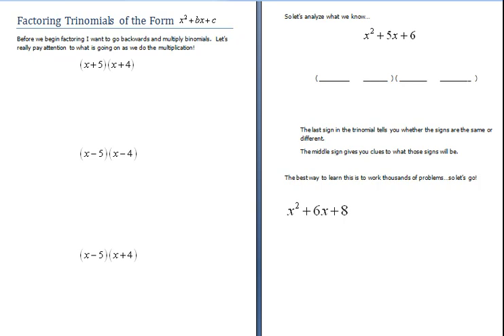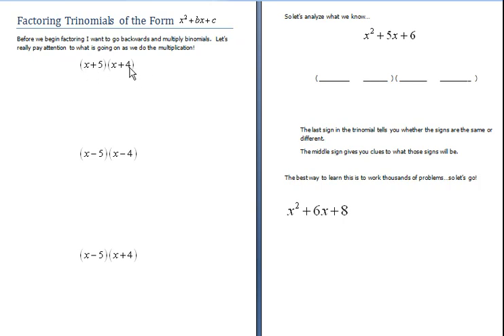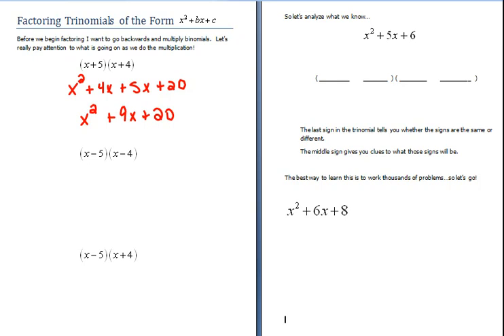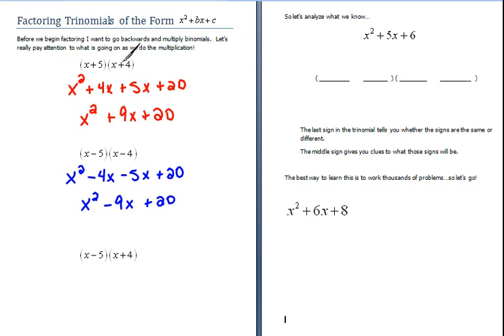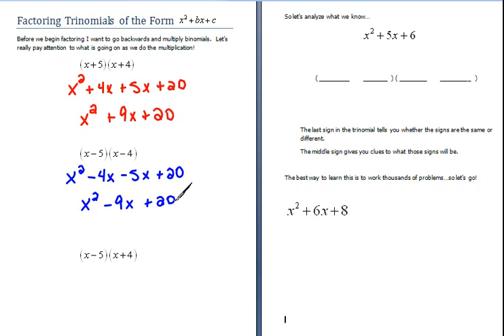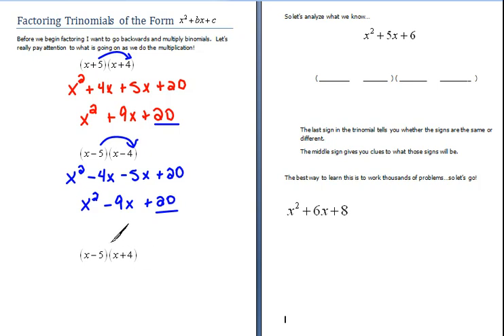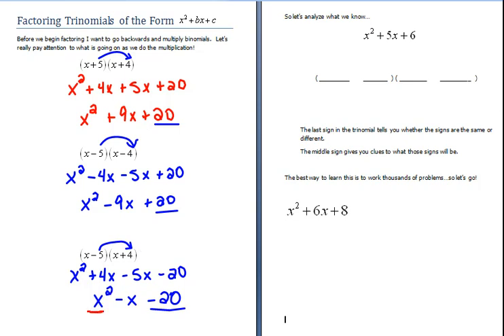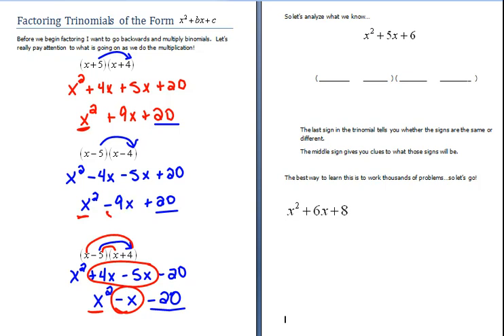Introduction to Factoring by Trial and Error 11.2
Factoring trinomials of the for x^2 + bx + c